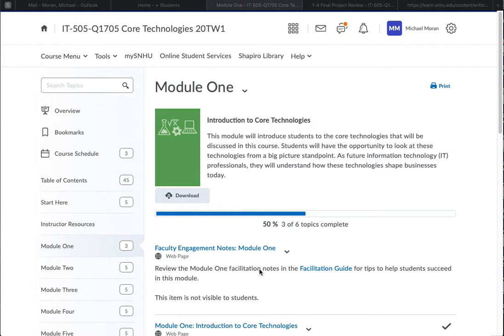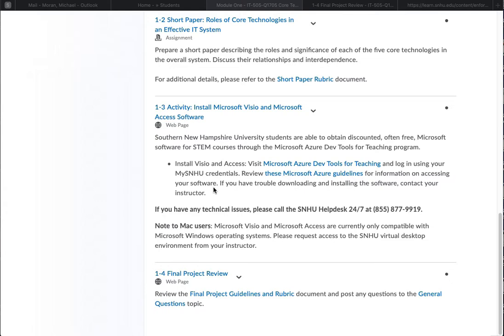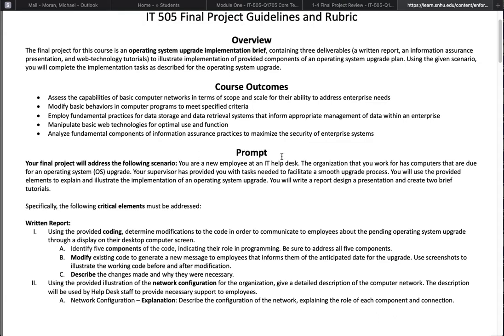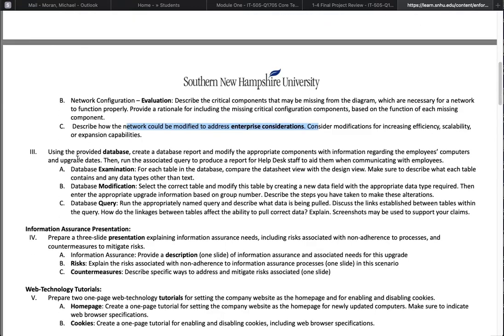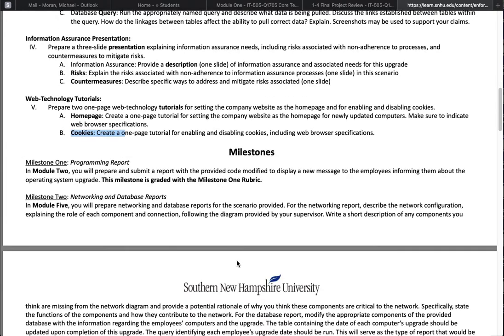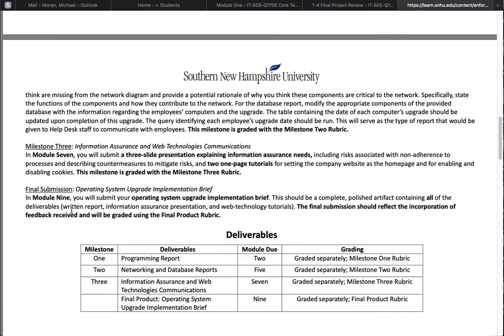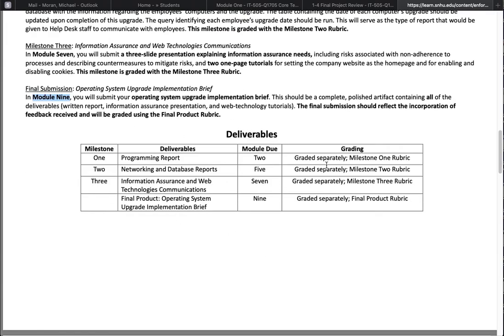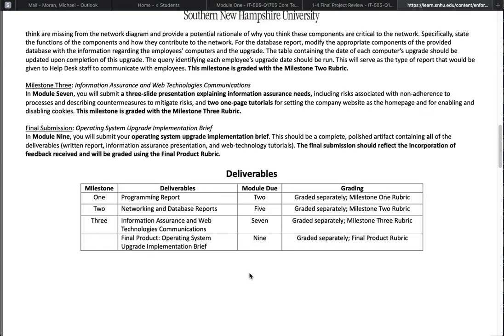Week1: About the Final Project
In IT-505 Week 1 the Final Project is mentioned. This video walks you through the Final Project rubric, providing you with a high-level description of what you will need to complete over the next 9 weeks. Fortunately, the Final Project is not due all at once, you will complete different parts of it during weeks 2 through 9. Good luck and don't forget to submit a general forum posting if you have questions about the final project. Cheers!
Dr. Mike